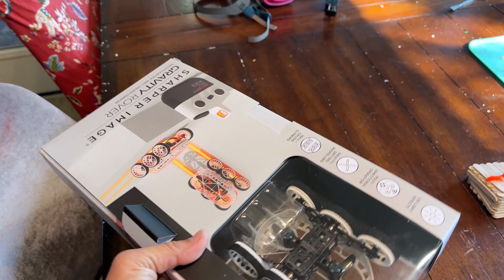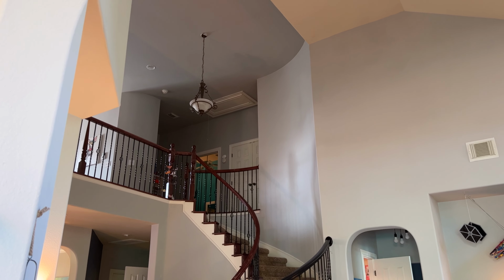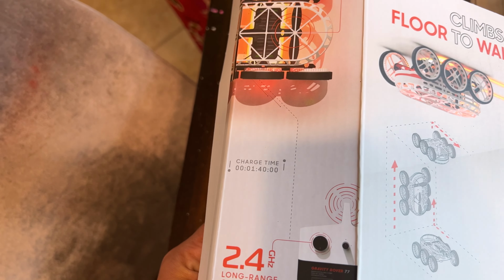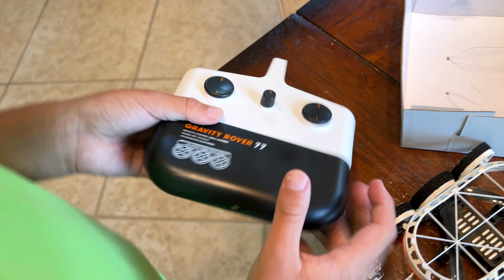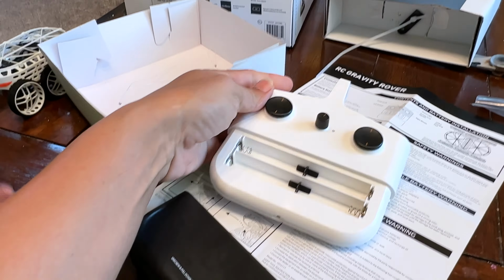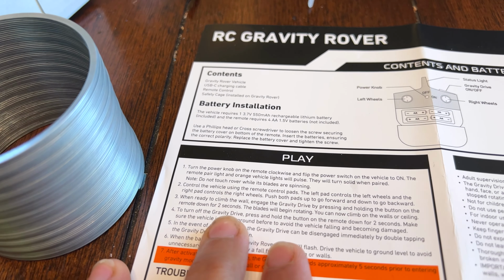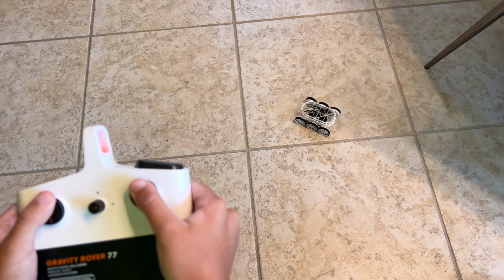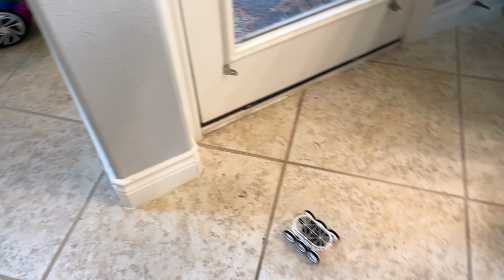CAN THIS RC ROVER ACTUALLY CLIMB THE CEILING?!?!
I totally impulse bought this thing when I was ordering coffee beans and I had to see if it actually worked!

Sharper Image Gravity Rover

We're on Cameo!  Expect these vids to be fun! And/or weird and uncomfortable.

*Just to be clear, I shop Amazon a lot and have been posting links for years.  🤦 One day we are going to figure it all out.